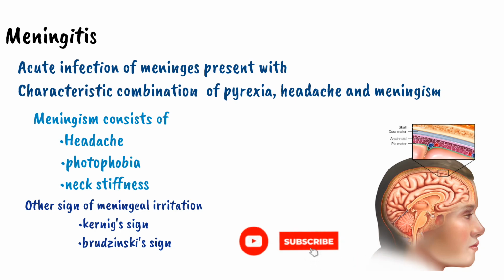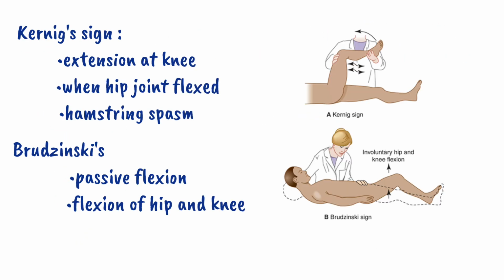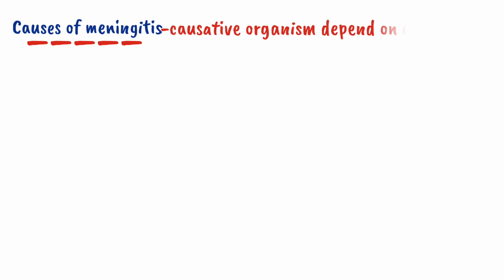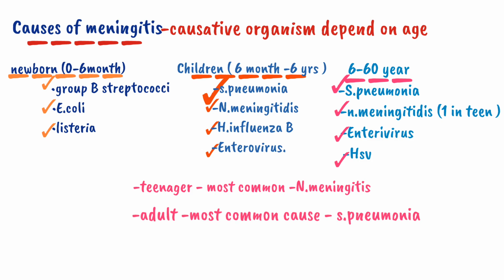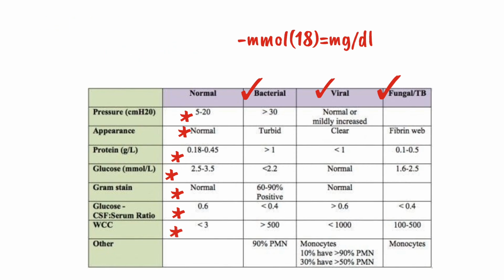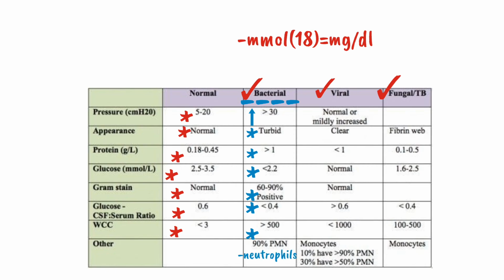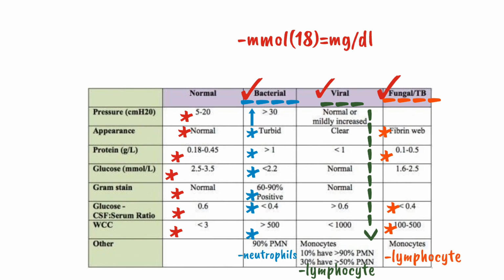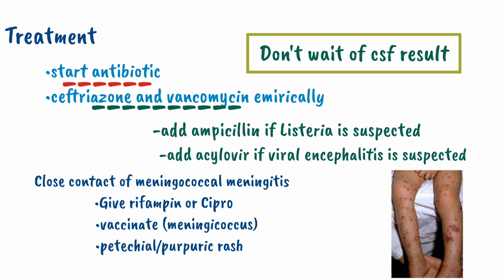meningitis| CNS Pathology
Meningitis is an infection of meninges.Meninges are Membranous Layer covering brain and spinal cord.It consists of Out Dura middle Arachnoid and inner pia mater.This Video Explains Meningitis along with Clinical Sign , causes and Management

00:00 Introduction
00:49 Kernig's sign and Brudzinski's Sign
01:47 Causes of meningitis
02:53 Diagnosis of meningitis (viral / bacterial  / Tubercular meningitis
06:15 Management of meningitis